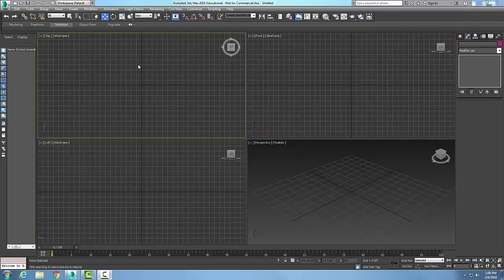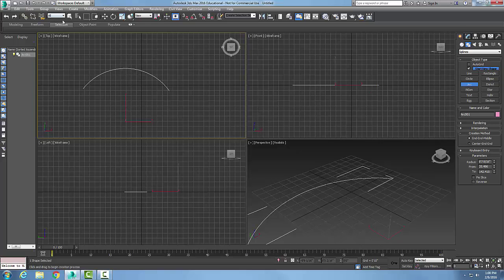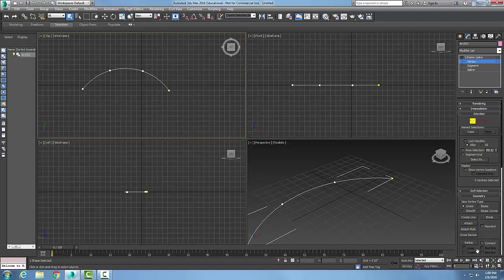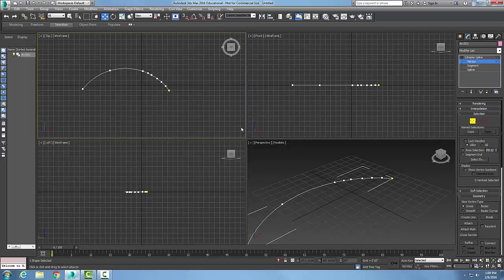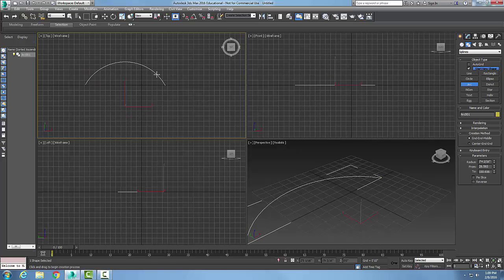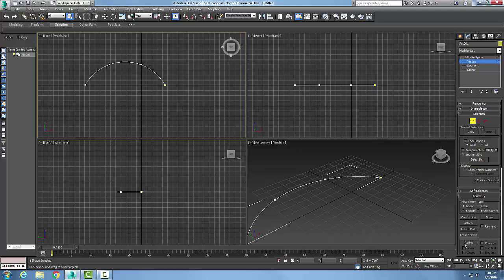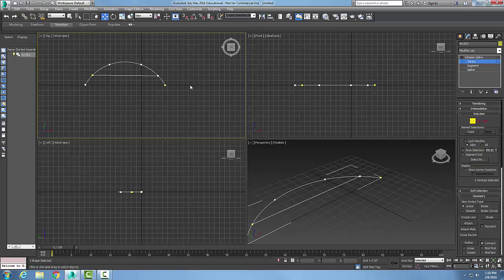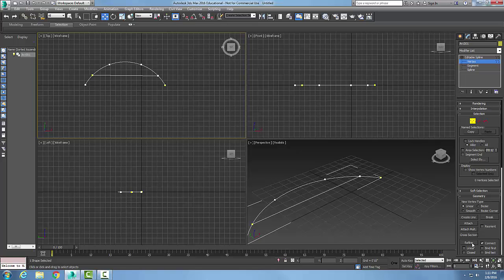3ds Max 06-13 Editable Spline Geometry Rollout Refine and Connect